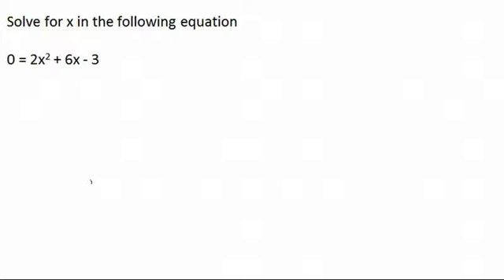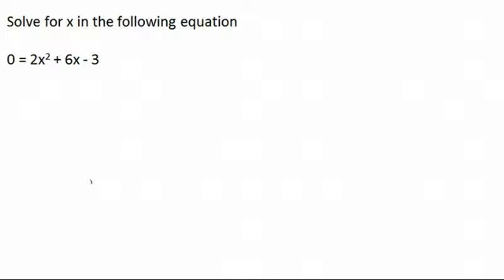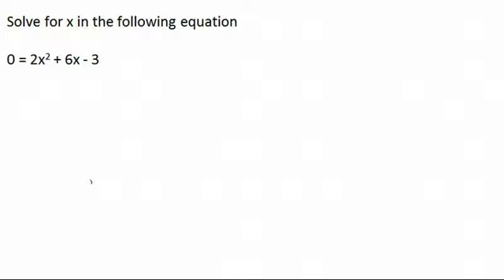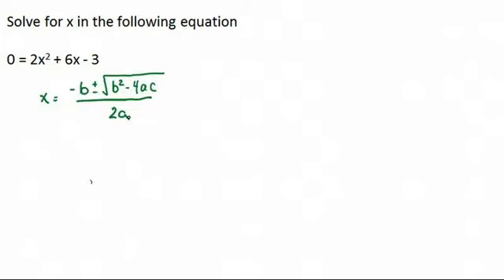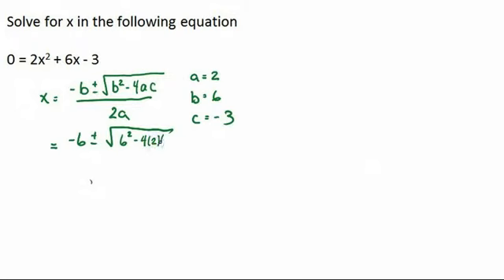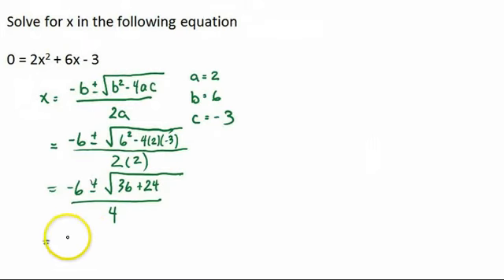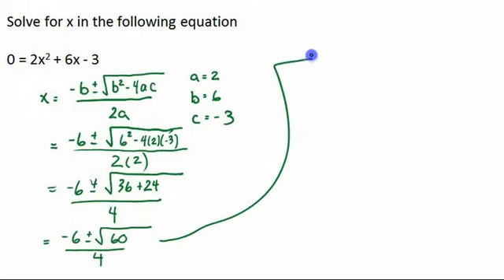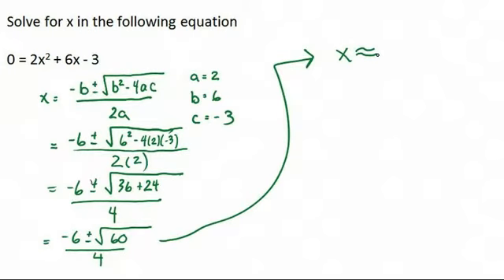Solving Quadratics 2 By Quadratic Formula